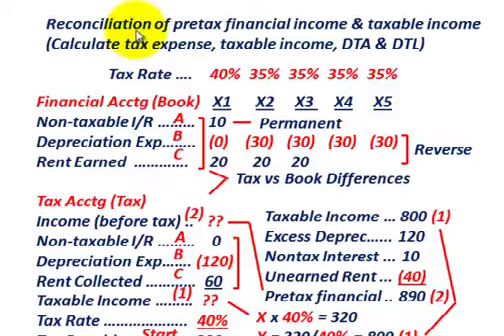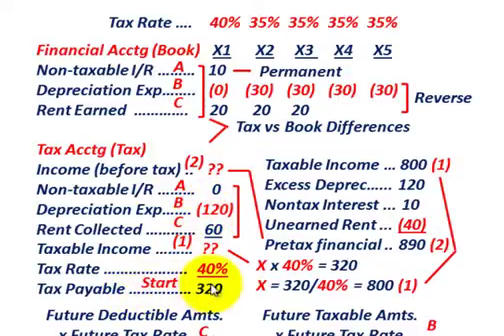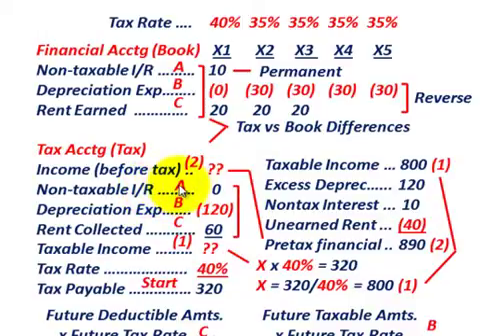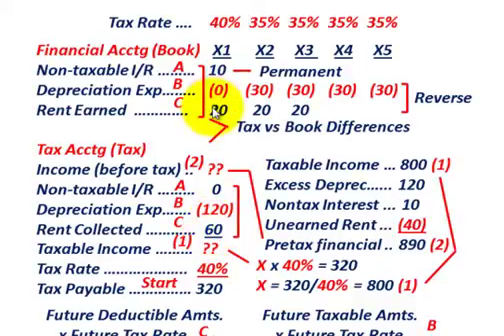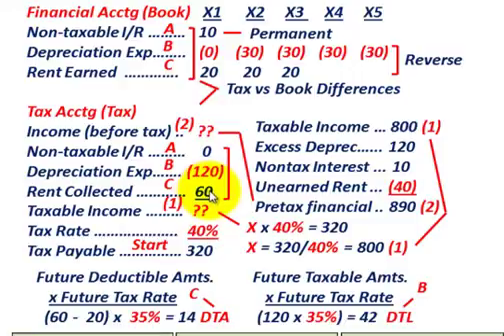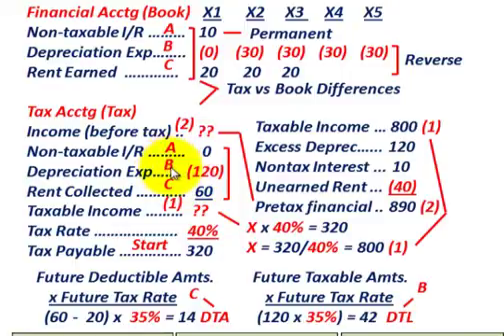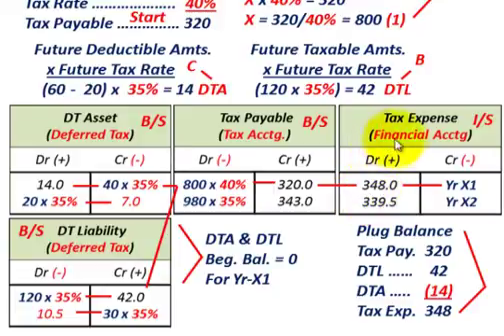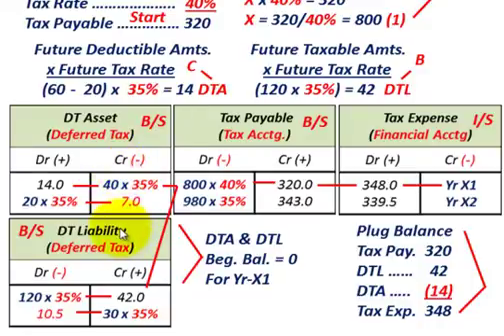Deferred Tax Accounting (Known Tax Payable, Calculate Taxable & Pretax Financial Inc., DTA & DTL)